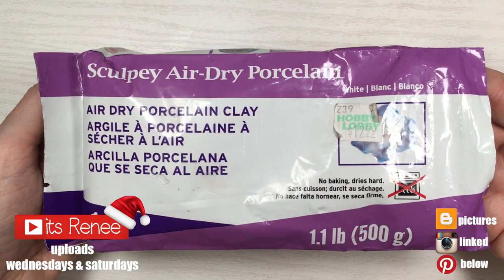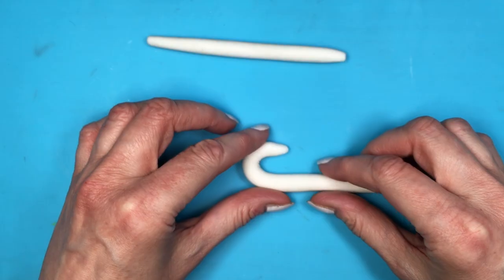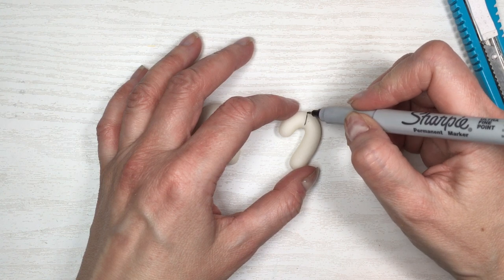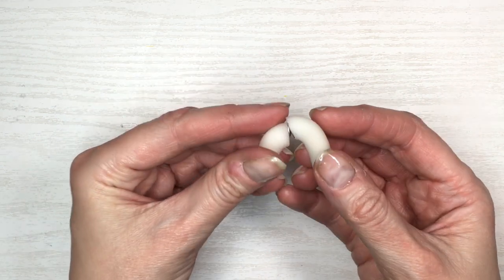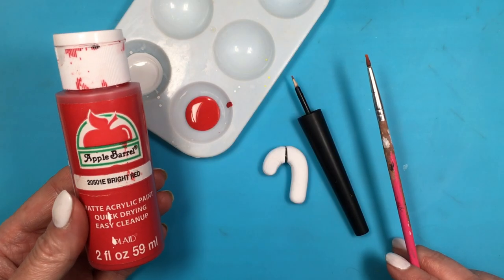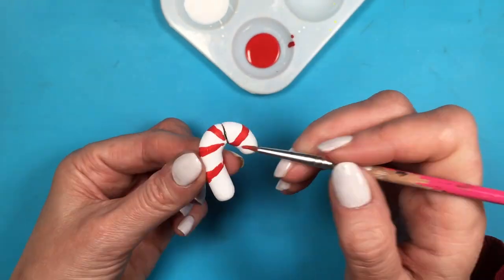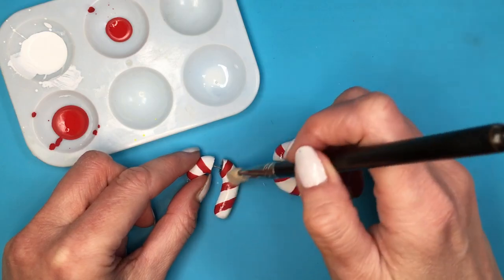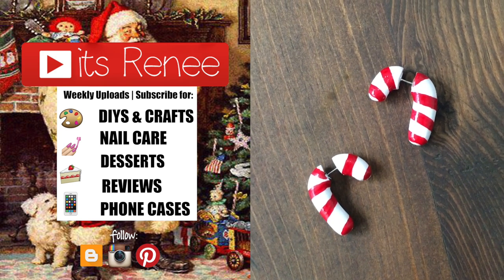DIY Candy Cane Earrings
Hi! I hope you like these DIY Candy Cane Earrings!